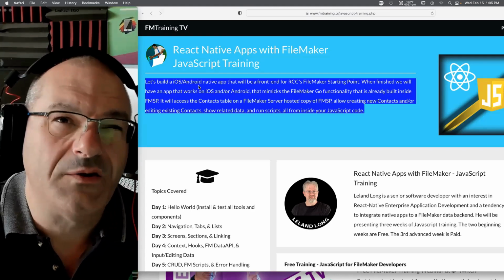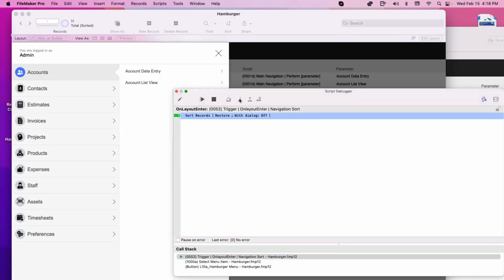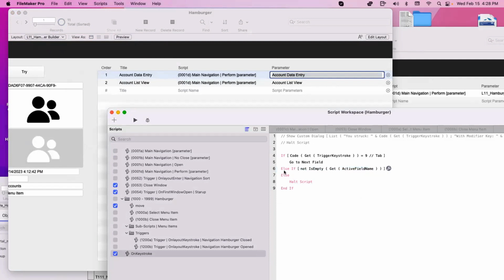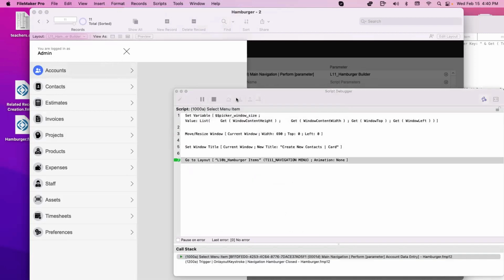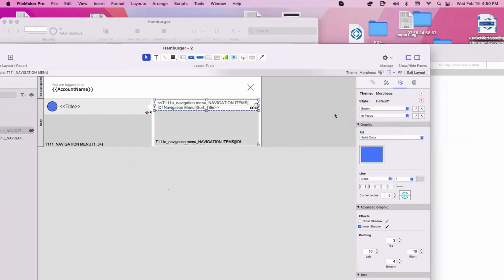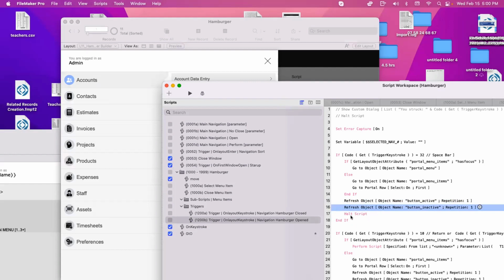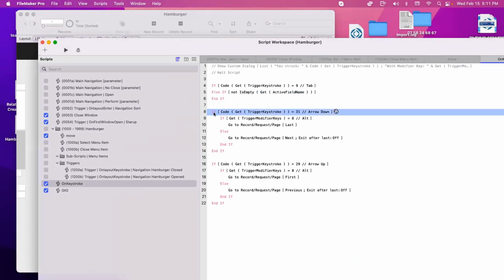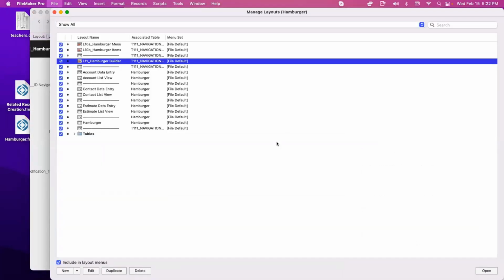FileMaker 2 Level Hamburger Menu Keyboard Navigation Day 2 - Claris 2 Level Hamburger Menu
7674 - LiveStream - 2.15.23 - FileMaker 2 Level Hamburger Menu Keyboard Navigation Day 2 - Claris 2 Level Hamburger Menu

For this miniseries, what is a Hamburger Menu, what is it for, and why is it the best navigation tool, how to build a navigation hamburger menu entirely record based for both panels, how to get each menu item to perform scripts without any button manipulation, how to get a two panel full keyboard navigation.

70 hours of video content AND one copy of Claris FileMaker Pro! 🎥

FMTraining.TV
2122 9th St., Suite 102

Imj3zEXXWfcYeEyeYrcWkMuJXeK4p6siBU/edit?usp=sharing